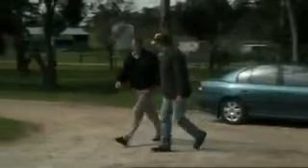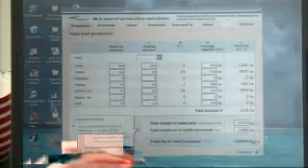Know your costs/kg (episode 4)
Knowing how much it costs to produce a kilogram of beef or lamb is a powerful benchmarking tool for producers and MLAs cost of production calculator makes it a simple process. Taking data on production, livestock enterprise costs, labour and overheads, a cost per kilogram can be figured out, which can then be used to compare performance from one year to the next, or against other producers in the region. Cattle producer Craig Brewin shows us how the process of calculating his costs/kg highlighted areas of improvement in his beef business.